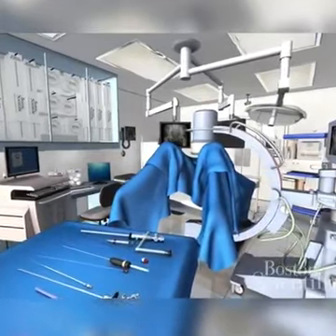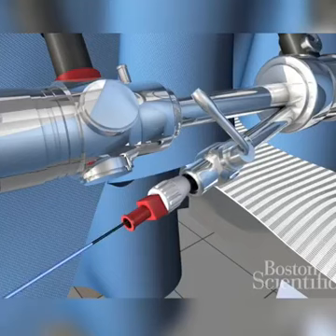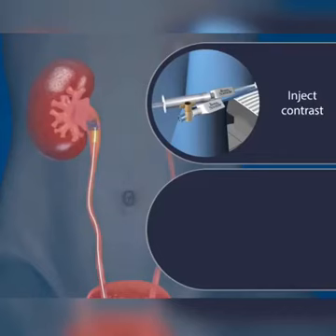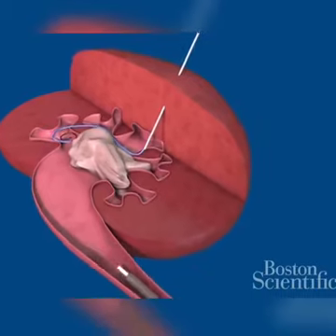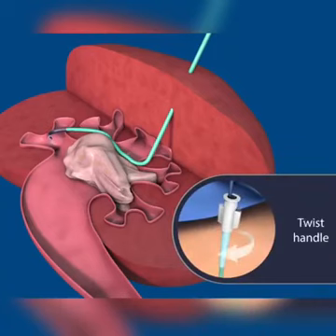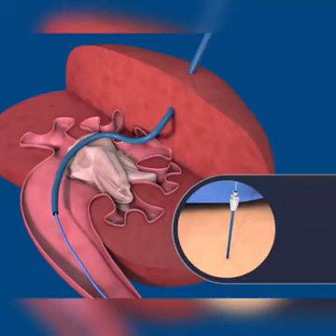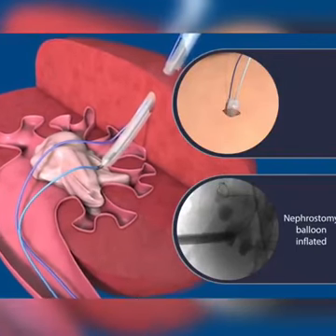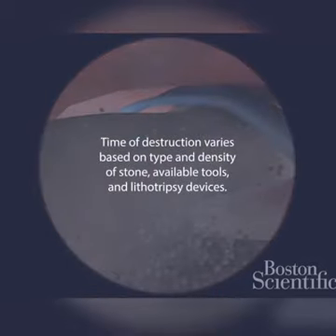Percutaneous Nephrolithotomy Simplified